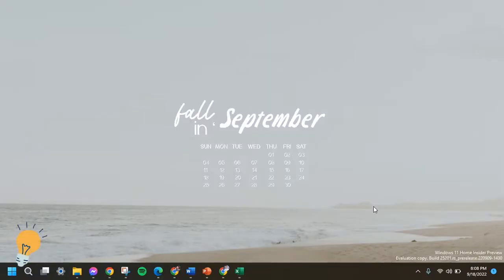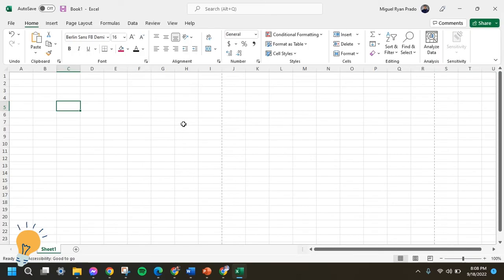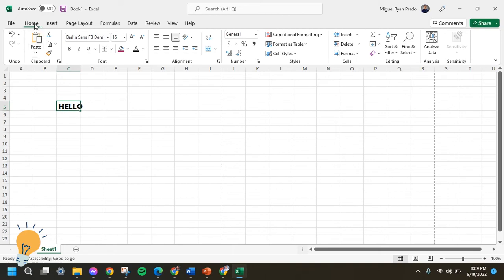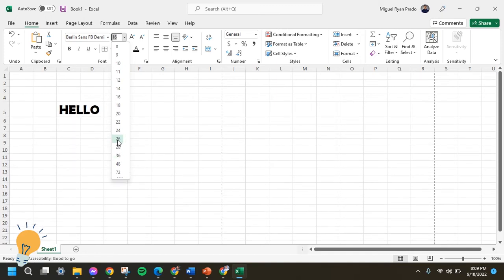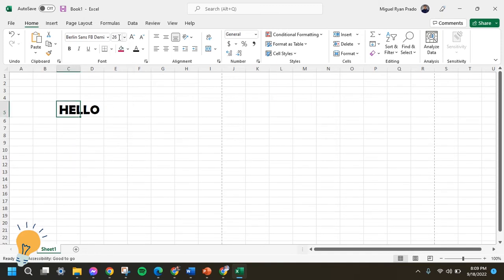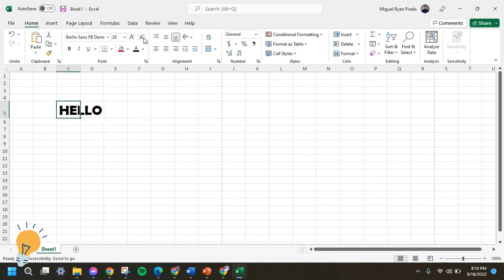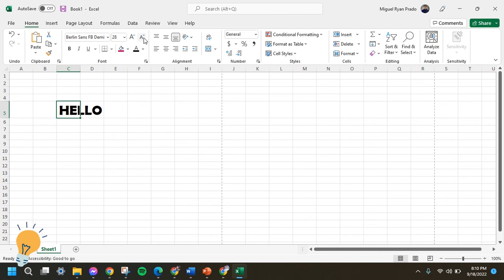How to change font size in Excel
In this video, I will show you how to change font size in Excel in 2022.